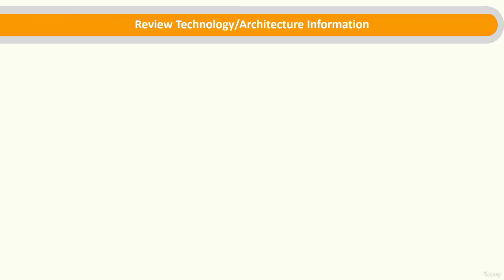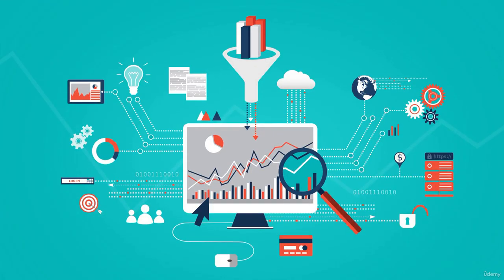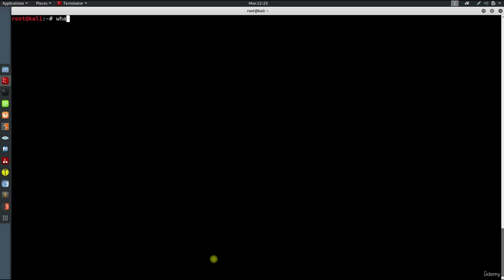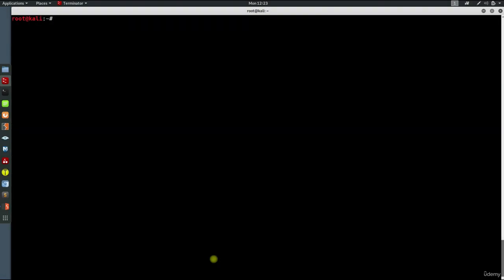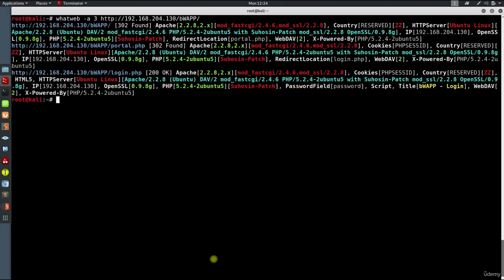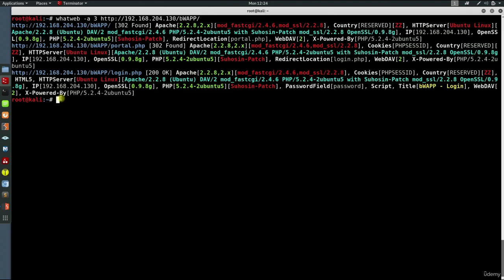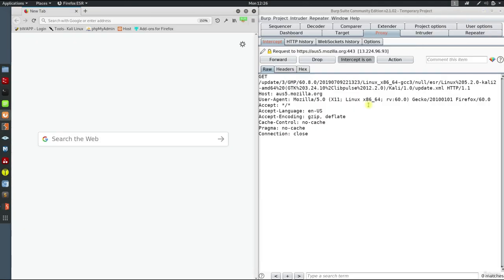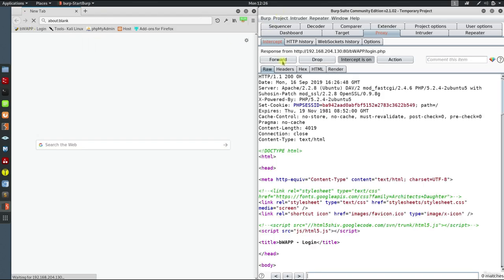CompTIA Pentest+ | 4. Information Gathering | 6. Review TechnologyArchitecture Information